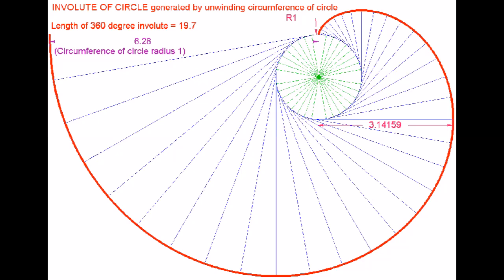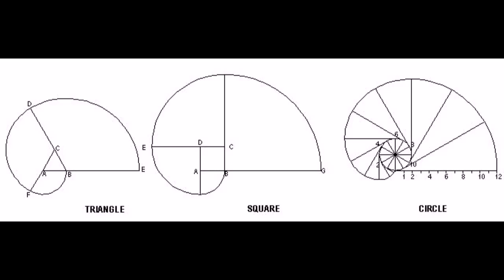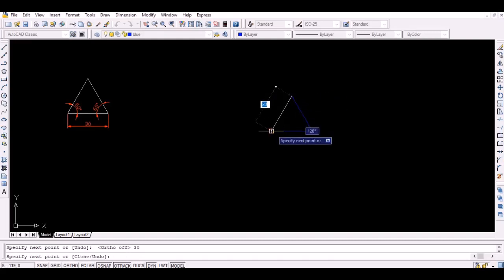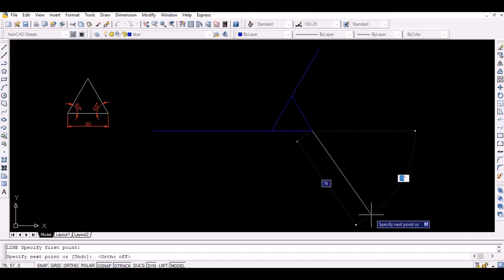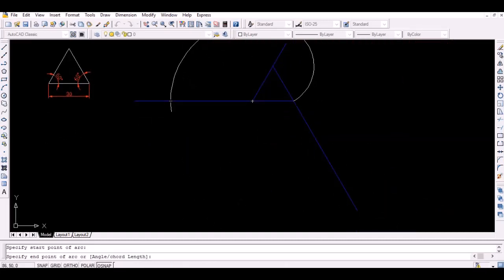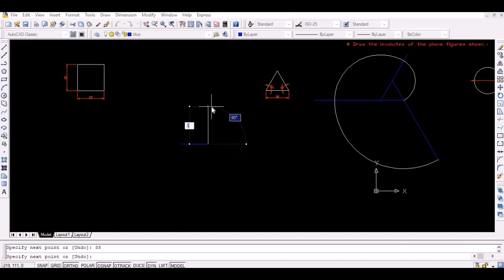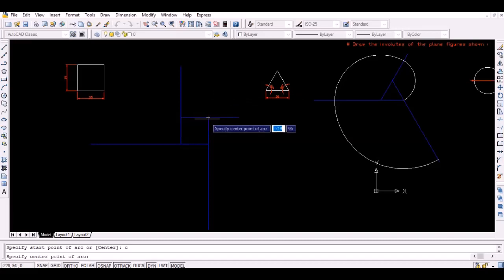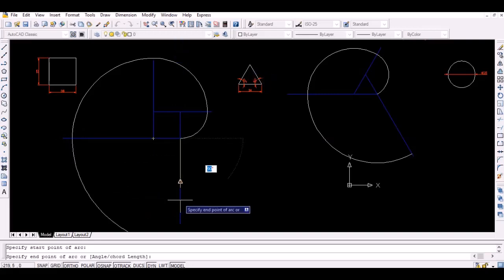How to draw an involute. | Involute of a triangle and square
Hey guys!! Today we will be talking about the curve involute.
In the differential geometry of curves, an involute is a curve obtained from another given curve by attaching an imaginary taut string to the given curve and tracing its free end as it is wound onto that given curve; or in reverse, unwound. For example, an involute approximates the path followed by a tetherball as the connecting tether is wound around the center pole. If the center pole has a circular cross-section, then the curve is an involute of a circle.
Alternatively, another way to construct the involute of a curve is to replace the taut string by a line segment that is tangent to the curve on one end, while the other end traces out the involute. The length of the line segment is changed by an amount equal to the arc length traversed by the tangent point as it moves along the curve.
First, we will take an example of a triangle.
Initially draw an equilateral triangle of side 30 millimeters.
Then, extend each side of a triangle to a definite length as shown.
The extension of the first line should be equal to one times the length of a side.
Similarly, the extension of the second line should be equal to two times the length of a side and so on.
Internal angle of an equilateral triangle is equal to 60 degrees. So, the extended lines should be at 120 degrees to each other.
Now, draw an arc; with second point as the center ; and radius equal to the length of a side to intersect first extension line as shown.
Similarly, draw an arc; with third point as the center ; and the thus obtained intersection point as starting point to intersect the second extension line.
Again,  draw an arc; with first point as the center ; and the thus obtained intersection point as starting point to intersect the third extension line.
Finally, we have obtained the involute curve for a triangle.
Now, we will take an example of a square.
Initially draw a square of side 35 millimeters.
Then, extend each side of a square to a definite length as shown.
Internal angle of a square is equal to 90 degrees. So, the extended lines should be at 90 degrees to each other.
Again,  draw an arc; with fourth point as the center ; and the thus obtained intersection point as starting point to intersect the third extension line.
Again,  draw an arc; with first point as the center ; and the thus obtained intersection point as starting point to intersect the fourth extension line.
Finally, we have obtained the involute curve for a square.